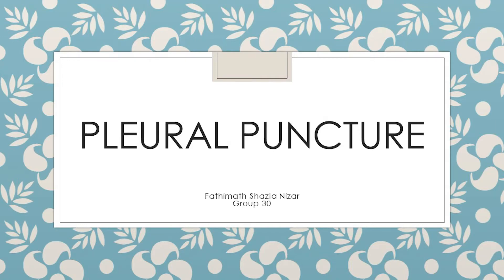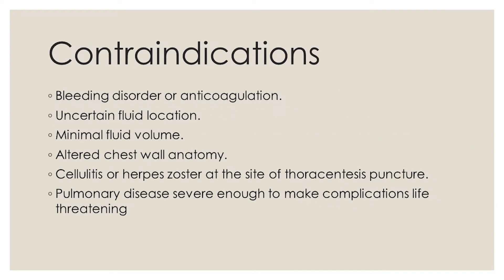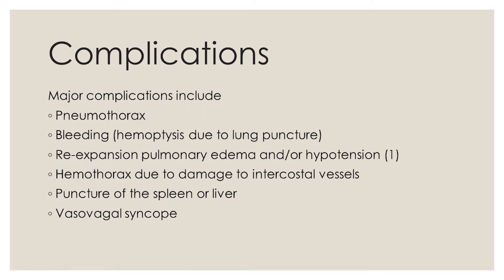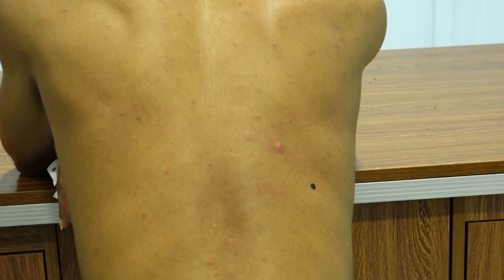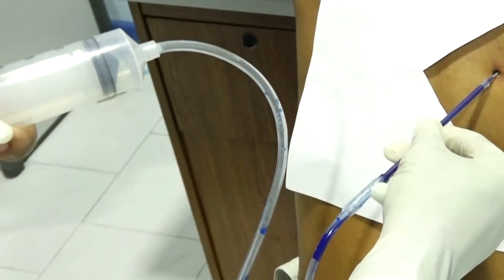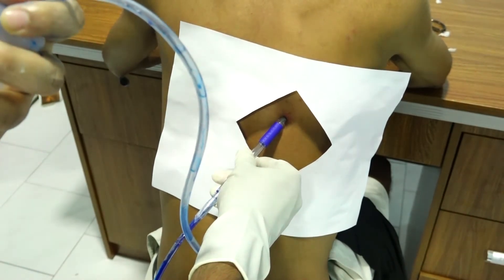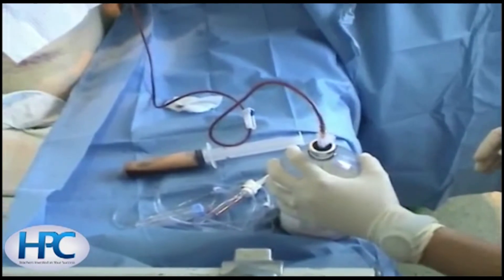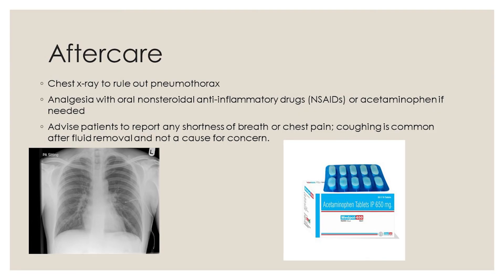3.4 Pleural Puncture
Prepared by Fathimath shazla Nizar group 30

FEEDBACKS
best